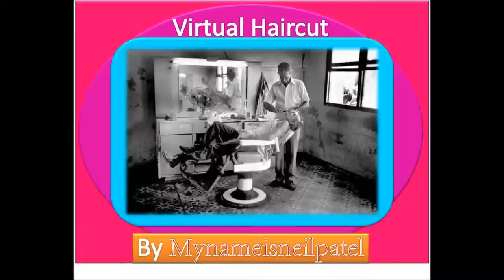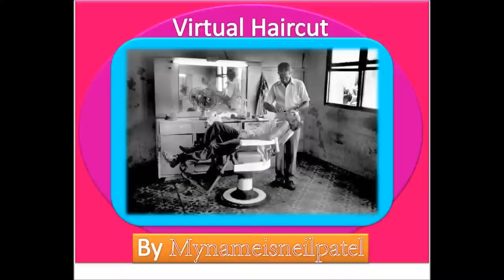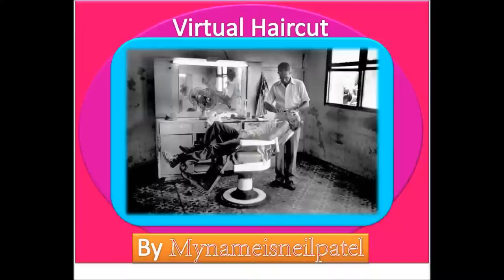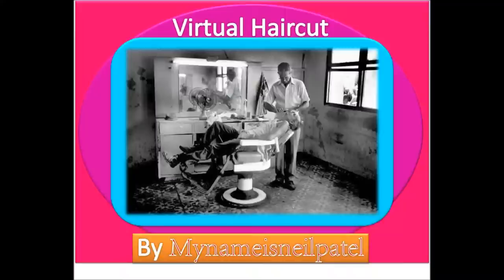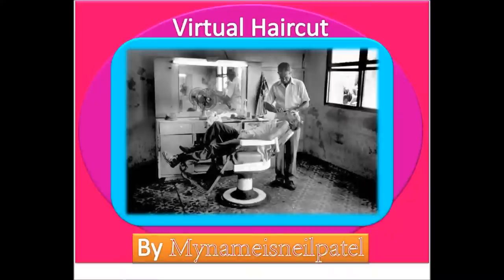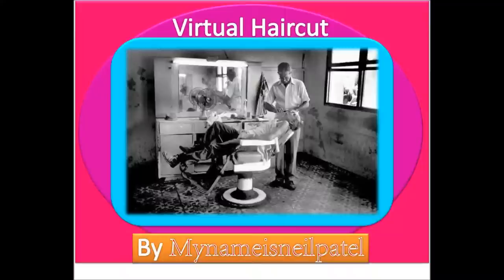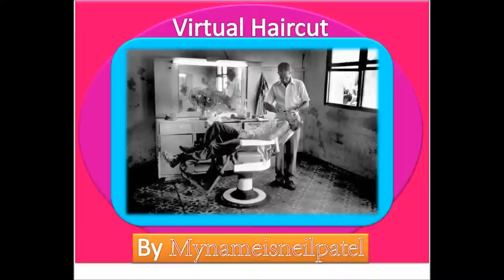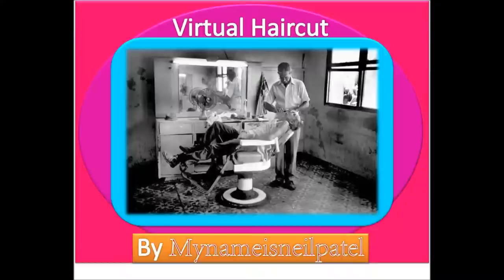Virtual Haircut(must plug in headphones)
plug in head phones or earphones and close your eyes.